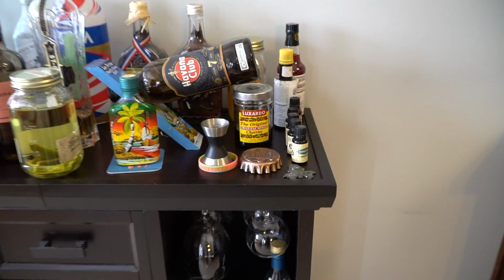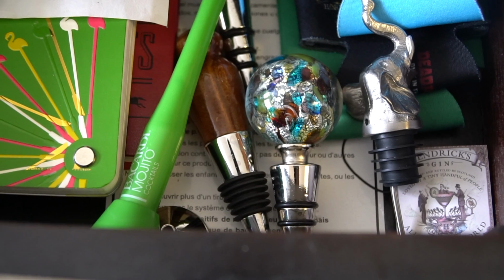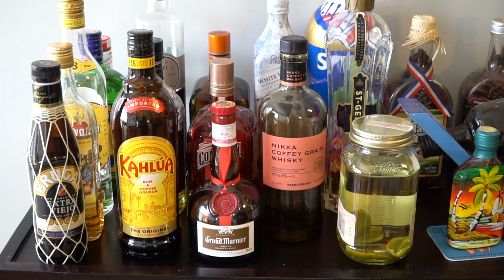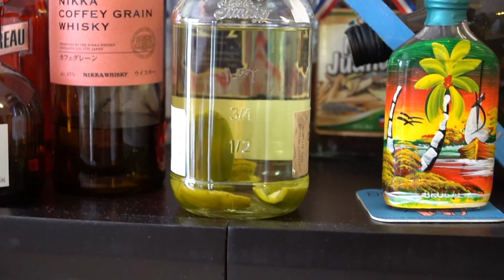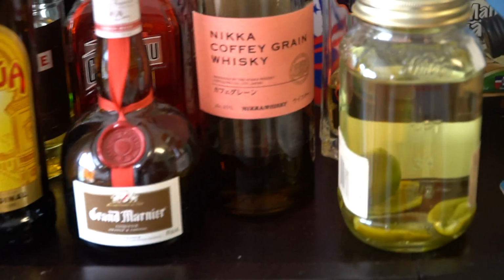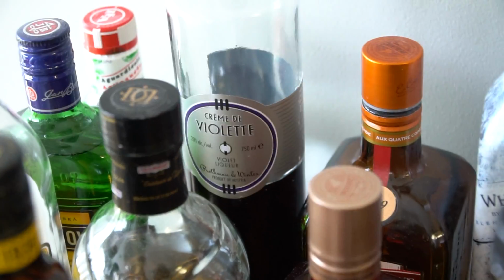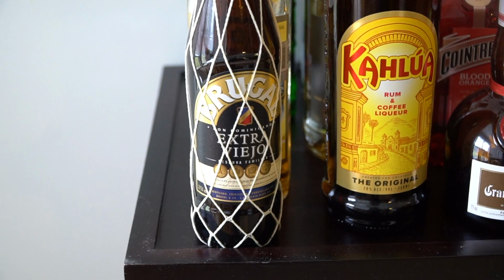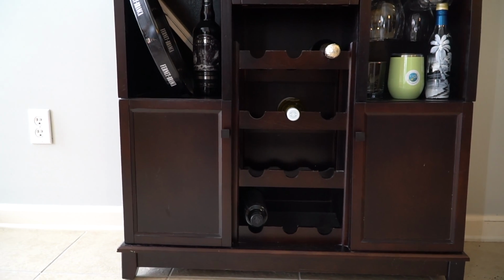Bar Basics: A Stocked Home Bar | The Spirited Traveler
What exactly does having a fully stocked home bar mean?

I attempt to answer this question by giving you a look at my home bar! Spoiler alert: my bar is not at 100% lol

And I am getting better at this video thing! I still have a ways to go and lots to learn, but I'm getting there.  So, that said, bear with me and my 1 woman (me) production team over here.

Oh, and please drop in the comments any staples you keep on your home bar that may, or may not, have been featured on my bar.